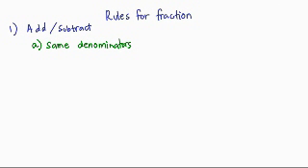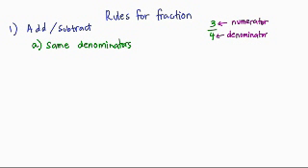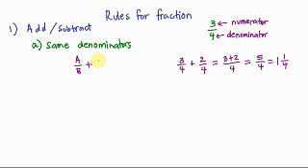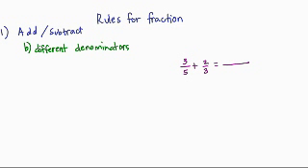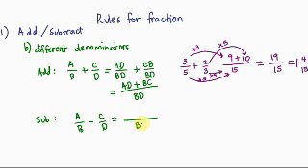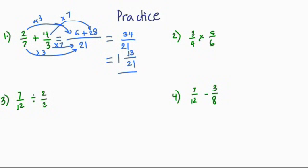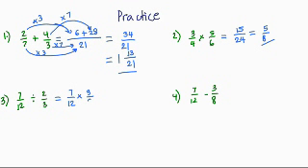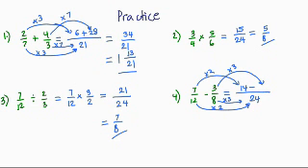Fraction Rules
Basic Rules of Fraction Operations